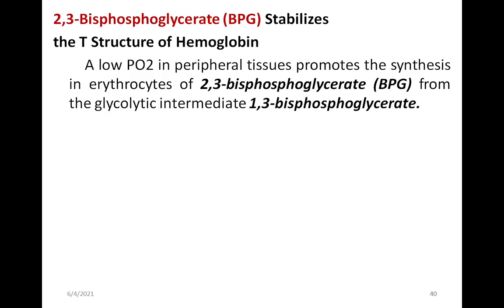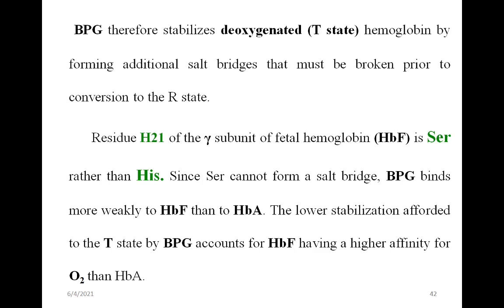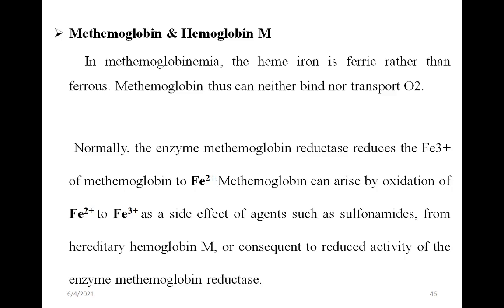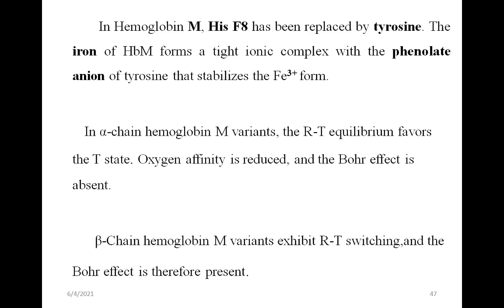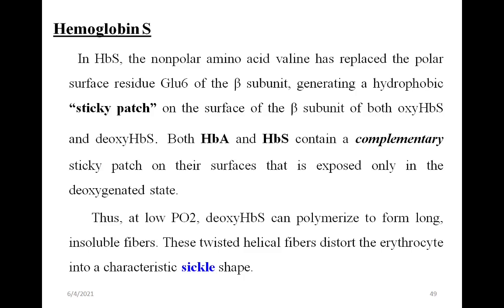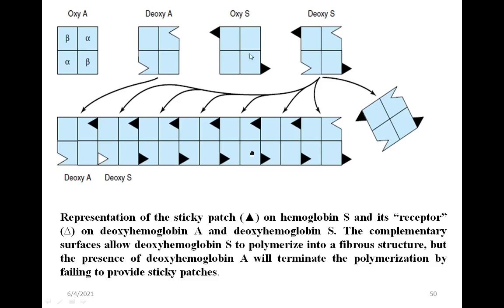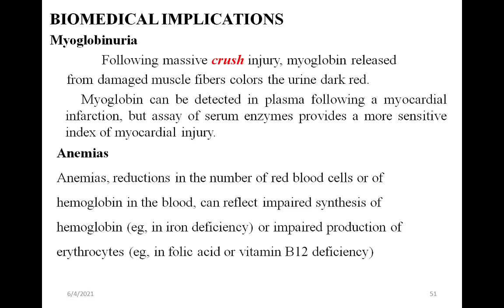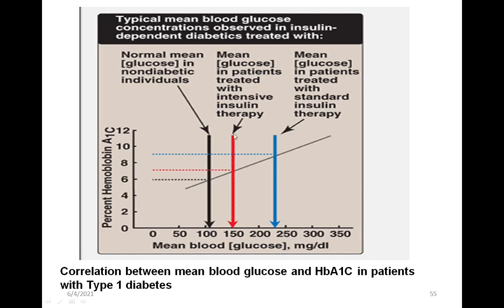Structure and Function of Haemoglobin III by Dr. Polina Baruah, Biochemistry, NEIGHRIMS, Shillong